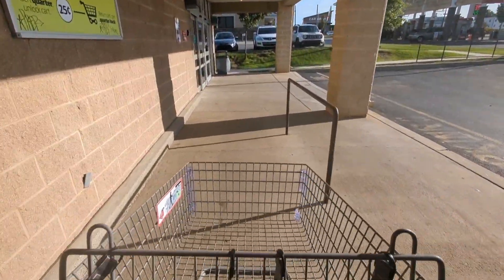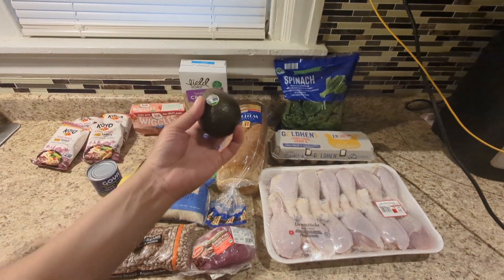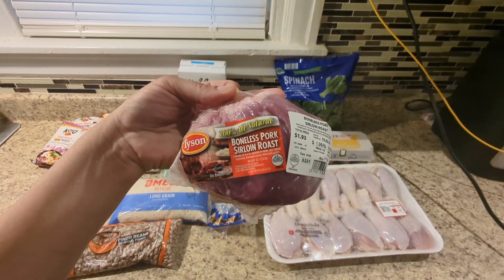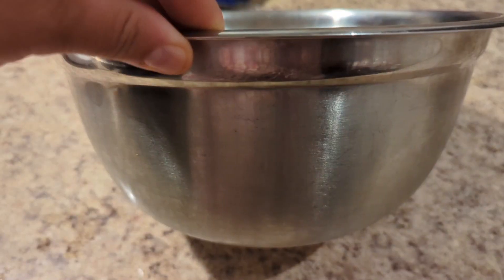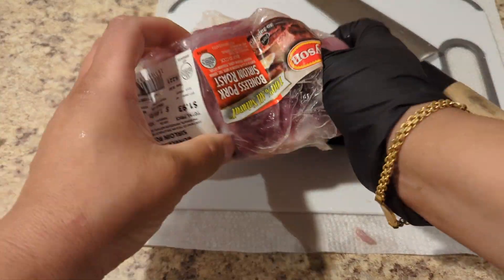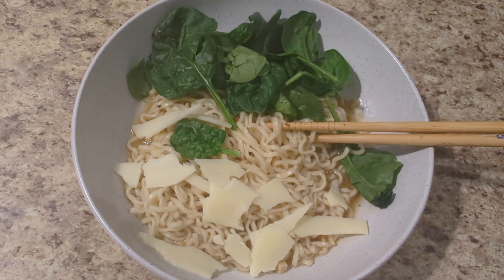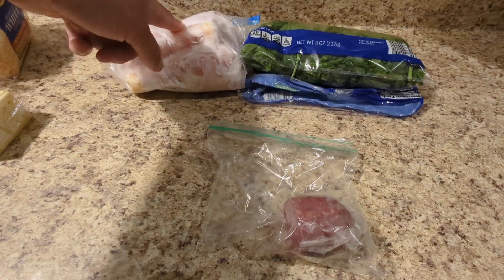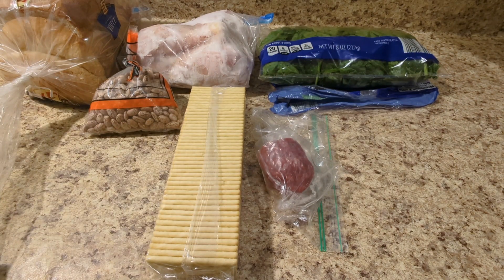How To Survive With $20 a Week in Kensington Philadelphia Grocery Haul And Cooking Meals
I hope you guys enjoyed this video remember to subscribe to the channel if you have not subscribed hit that post notification for you to get notify every time your girl upload a new video and I see you on my next one take care be blessed Love you all